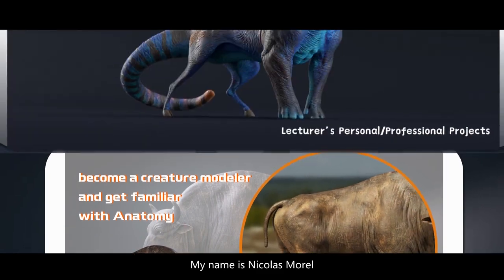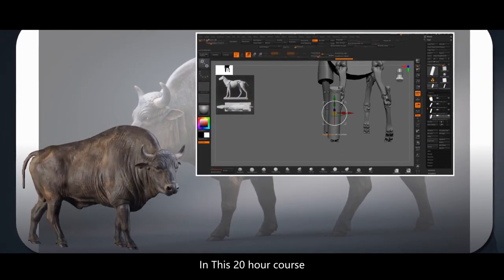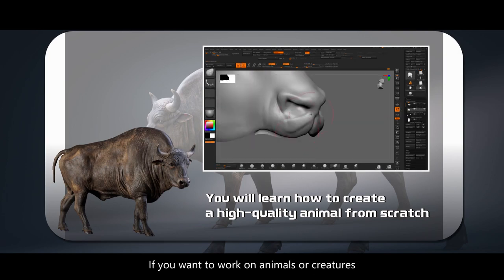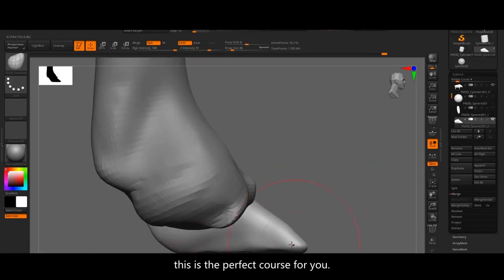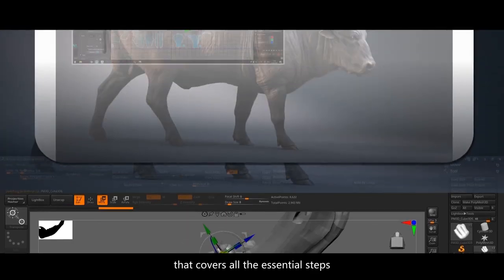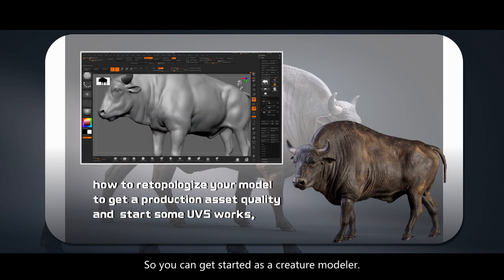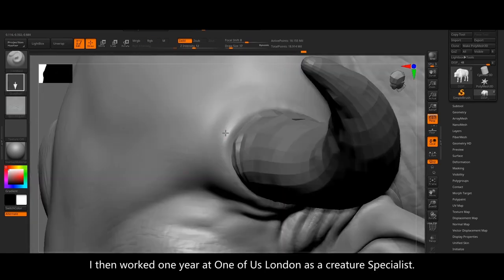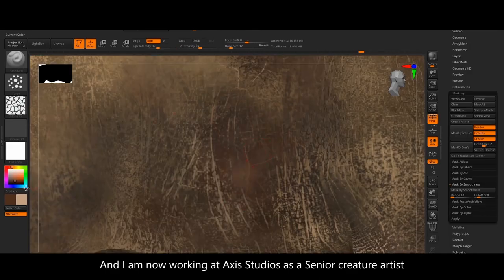High-quality Bison Modeling from Scratch using Zbrush and Maya Tutorial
This 20 hour course will teach you how to create a high-quality bison from scratch and how to tackle anatomy. If you want to work on animals or creatures but don’t really have any knowledge of anatomy and don’t know how to get started, this is the perfect course for you. In this tutorial, the tutor will cover all the essential steps to create this Bison, with an accurate Anatomy, using carefully chosen references. Techniques that can then be applied to any kind of animal or creature.